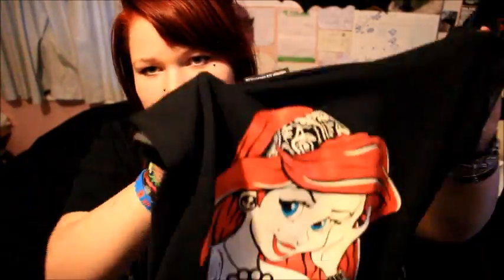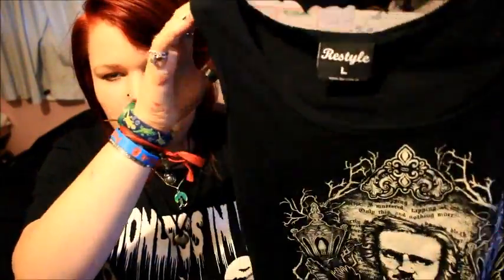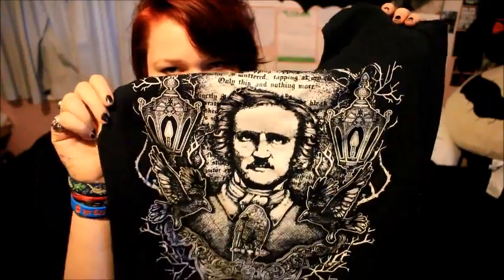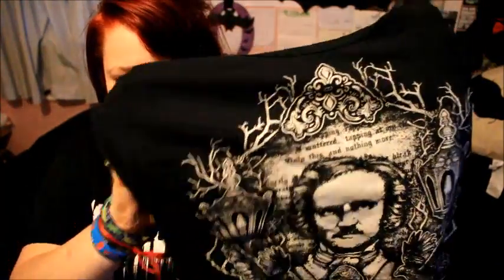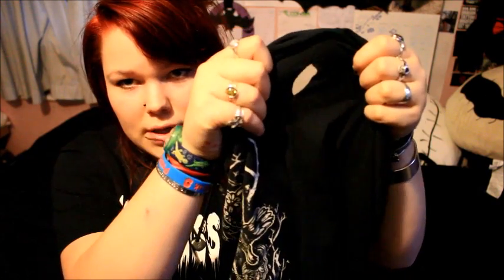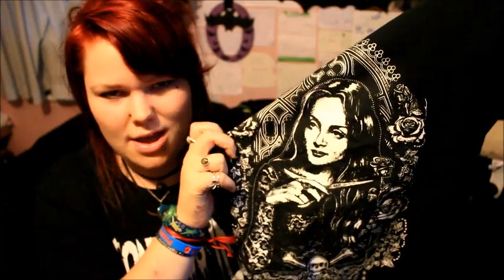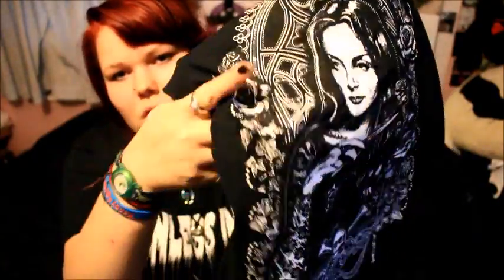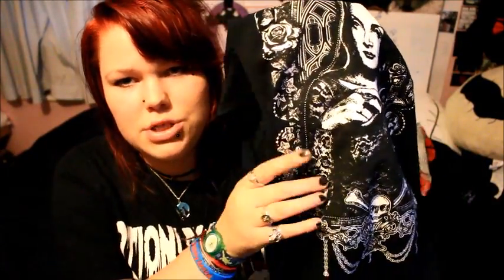RESTYLE CLOTHING HAUL - Gothic T-Shirts and Vest Tops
This is a collective RESTYLE clothing haul which contains various items which I have collected recently and over the past years.

EBAY KEY TERMS:
Gothic bat T-SHIRTS
RESTYLE PL.
Restyle TOPS

Thehauntedbat

WHERE DID THE PARTY GO.